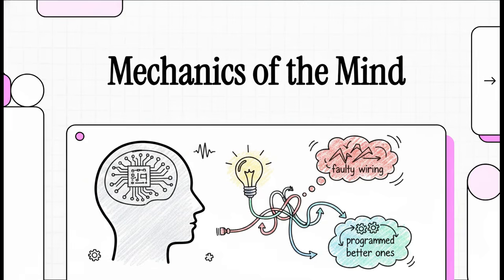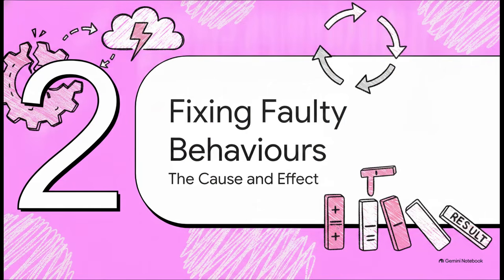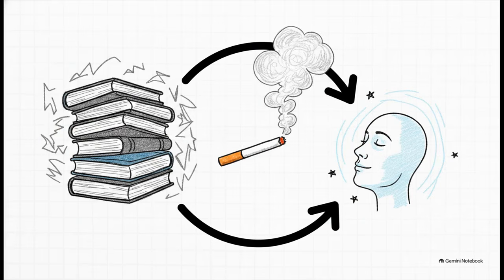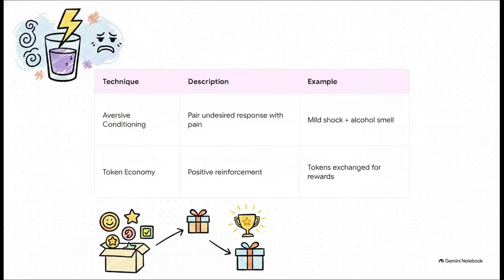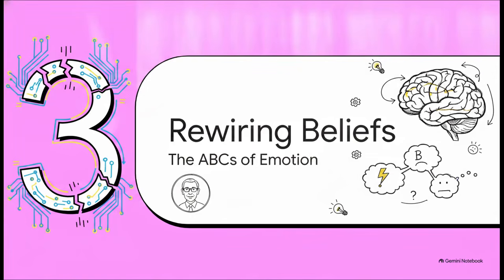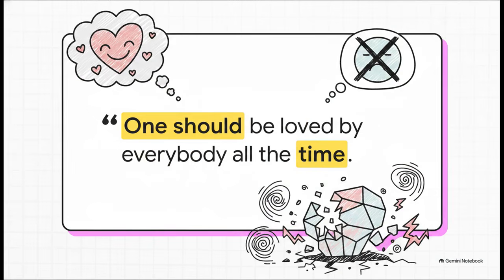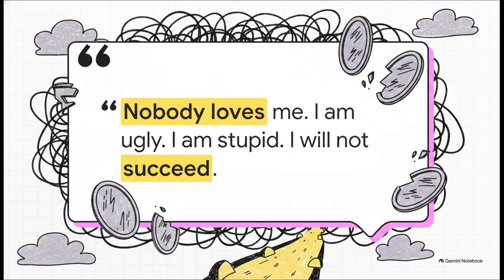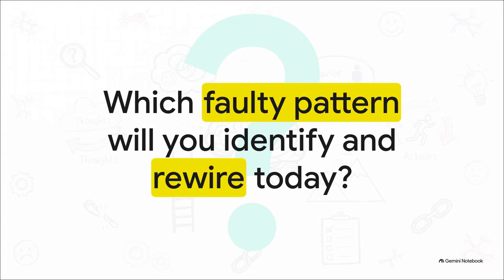Chapter 5-7 Cognitive Behaviour Therapy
CBSE Class 12 Psychology – Cognitive Behaviour Therapy (CBT) | Chapter 5

Cognitive Behaviour Therapy (CBT) | CBSE Class 12 Psychology | Chapter 5 – Therapeutic Approaches

What if changing the way you think could change the way you feel and behave? In this video, we explore Cognitive Behaviour Therapy (CBT), one of the important therapeutic approaches prescribed in the CBSE Class 12 Psychology curriculum.

This video explains the concept of CBT in a clear, structured and examination-oriented manner, helping students understand both the theoretical concepts and their practical application.

In this video, you will learn:
Meaning and basic concept of Cognitive Behaviour Therapy
Relationship between thoughts, emotions and behaviour
How irrational or dysfunctional thoughts influence behaviour
The role of CBT in identifying and modifying negative thought patterns
Important concepts that students need to remember for CBSE examinations
Application of CBT in understanding and managing psychological problems
Key points useful for MCQs, short-answer questions and competency-based questions

📚 Useful for:
CBSE Class 12 Psychology students | Board Examination Preparation | Chapter 5 – Therapeutic Approaches | Concept Revision | Competency-Based Learning

🎯 Study Tip: Do not merely memorise the definition of CBT. Understand the connection between cognition, emotion and behaviour. This will help you answer case-based and application-oriented questions more effectively.